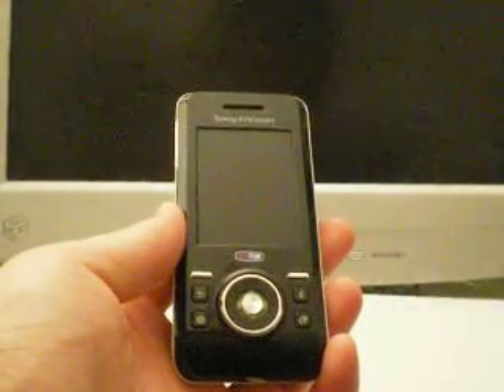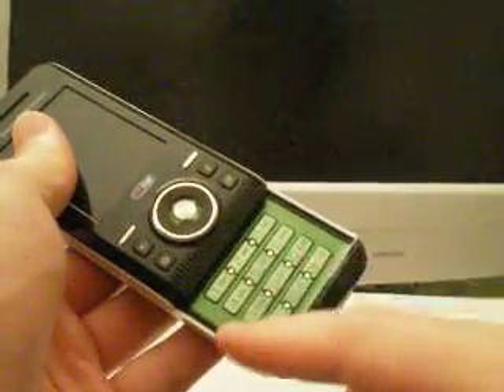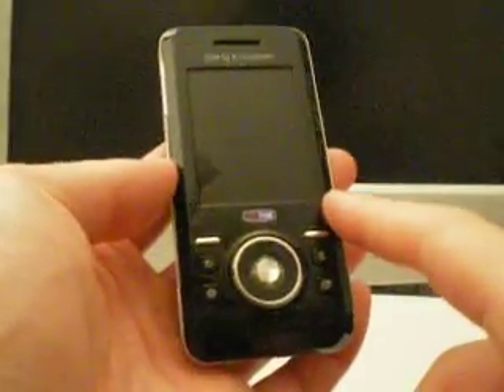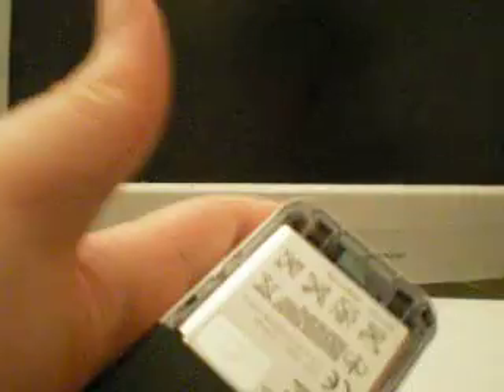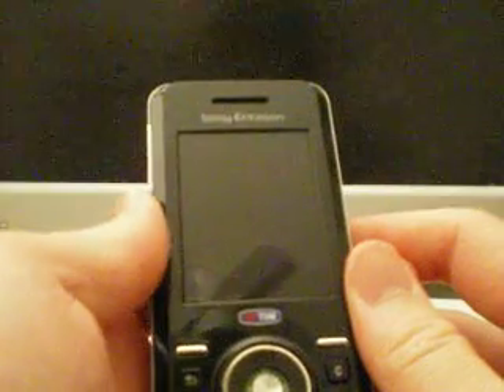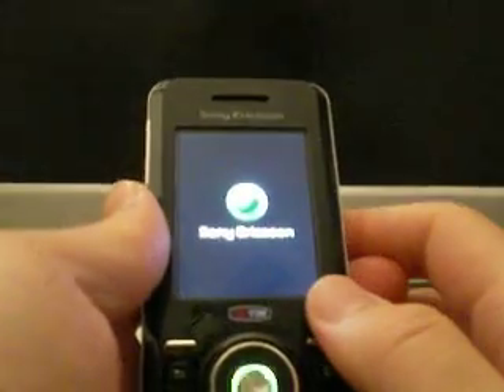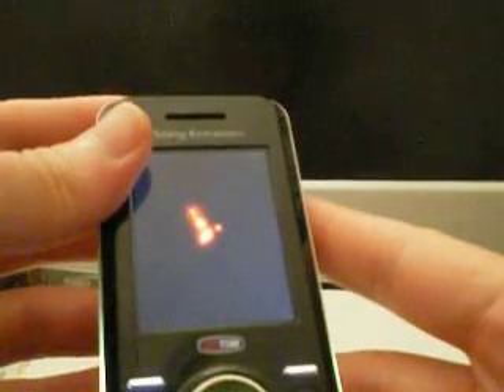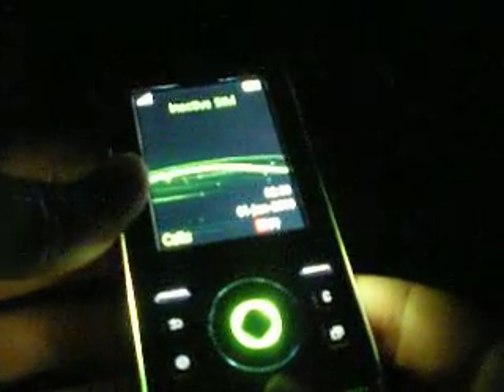Sony Ericsson s500i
We got a few s500i today.  It's a very nice looking phone.